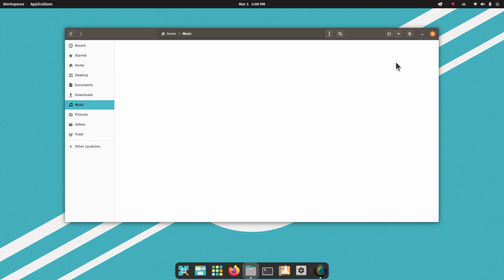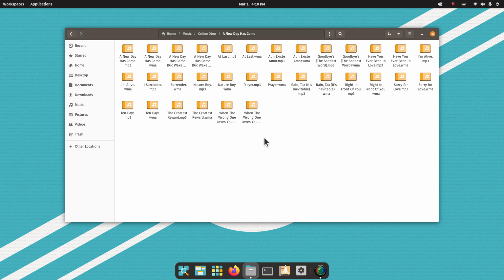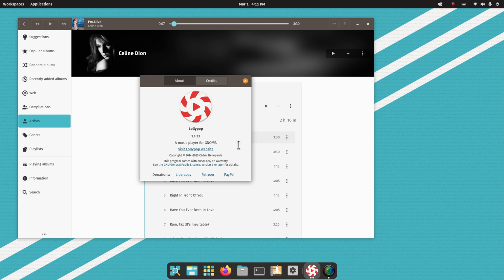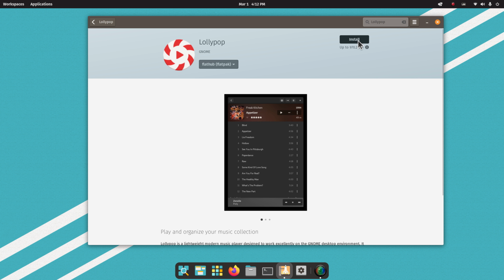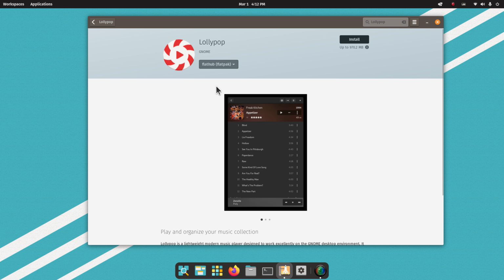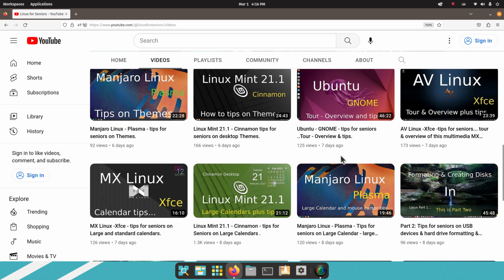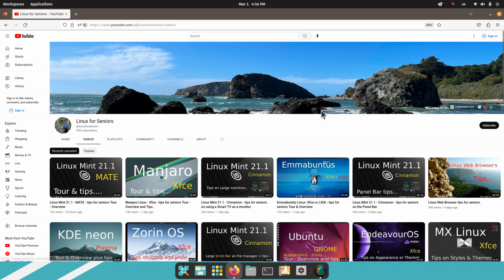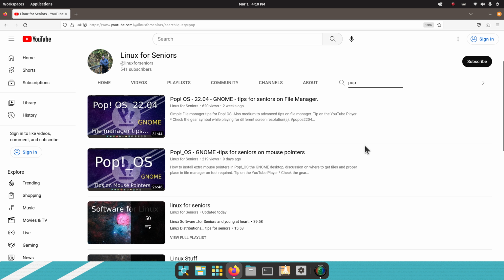Pop!_OS - tips for seniors on Music player and Firefox.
How to tips for a Music player , Firefox Large text, and organizing folder tips for music files on Pop!_OS desktop March 2023. Best viewed on Large screen.

Pop!_OSTipsForSeniors
HowToTipsOnMusicPlayerOnPop!_OS

0:00 - Intro to Pop!_OS on Music Player & Firefox Web Browser
0:48 - Tops on File Manager -Music player Lollipop and Firefox
1:10 - Lollipop Application
2:16 - Discussion on Firefox Web browser
2:30 - Tip on File Manager Large Icons
2:59 - Music folder tip
3:25 - Tip on importing song files
3:55 - Sample of No Album art
4:11 - Sample of music file types
4:52 - The Lollipop Application
5:30 - Tip on playlist  in Lollipop and other lists
5:58 - About Lollipop
6:33 - Pop Shop tips
6:57 - Two different versions of Lollipop application
7:19 - Explanation of Flatpak software
8:15 - Why Flatpack
9:13 - Tip on  left -right Arrow  navigation in Pop Shop
9:37 - Large Text in Firefox Web Browser
10:25 - Example of Firefox Large text
10:40 - Active thumbnails in standard Firefox Web Browser
10:52 - Tip on Resizing Thumbnails in Firefox
11:46 - Tips on the Linux for Seniors YouTube site
12:29 - Tip for using the Magnifying Glass in Firefox standard browser
12:54 - Tip for keyword search using magnifying glass next to About